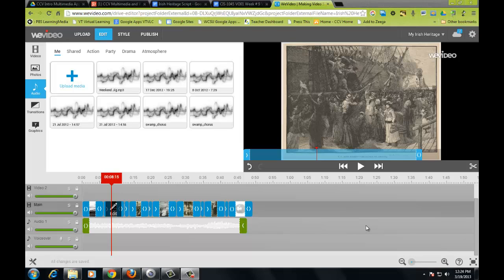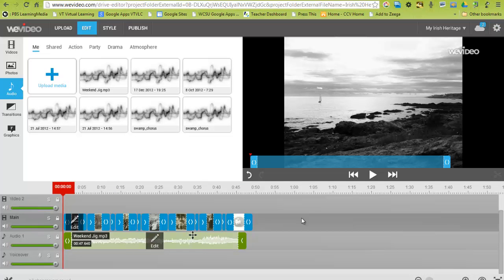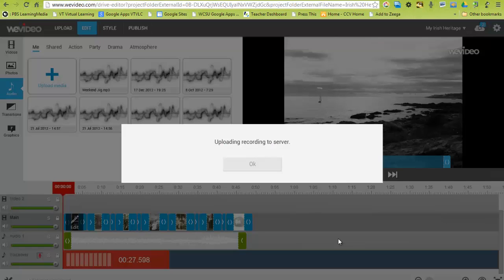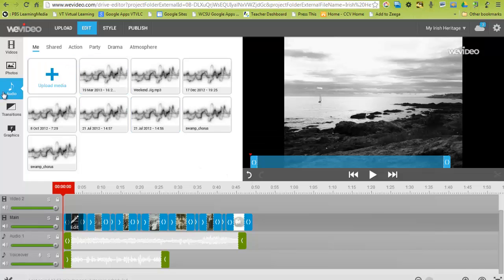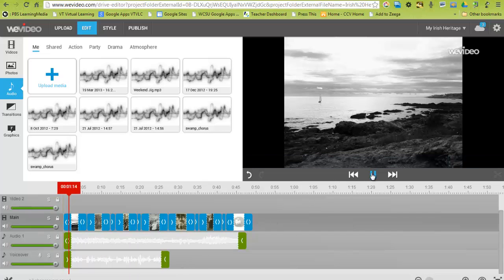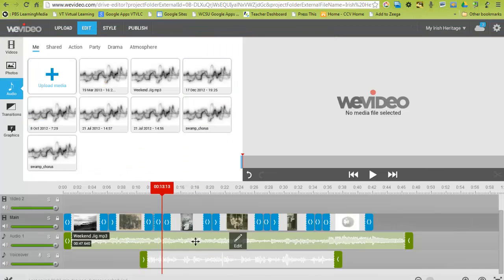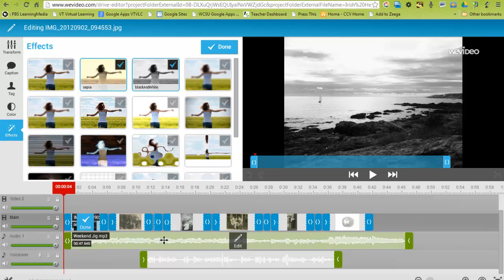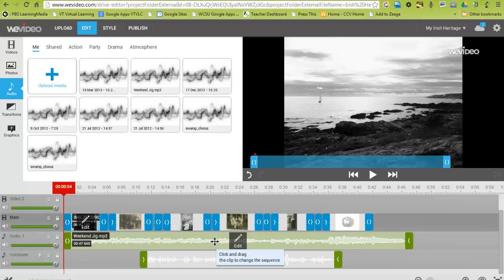WeVideo Publishing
CCV Lesson9 Multimedia Digital Storytelling